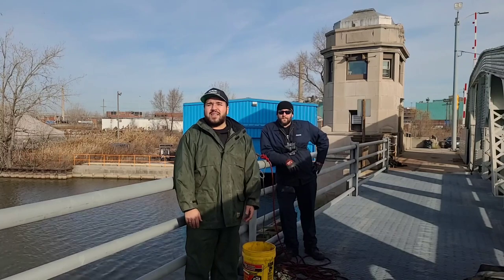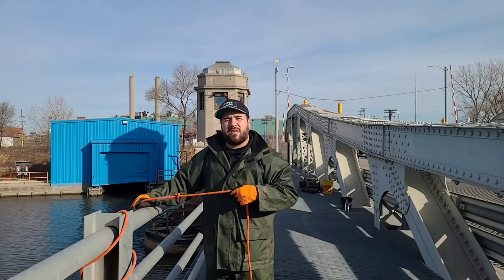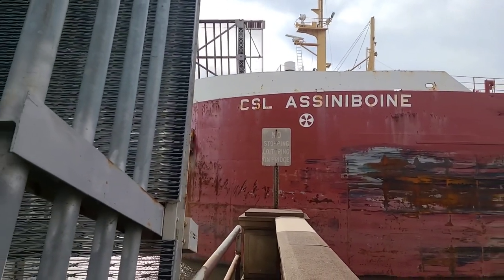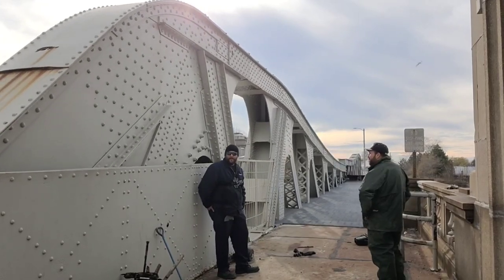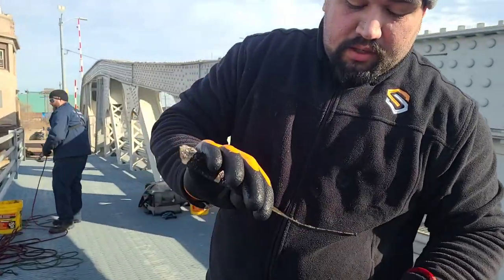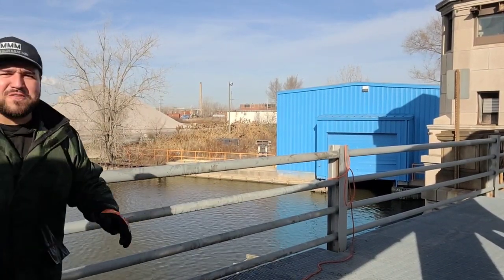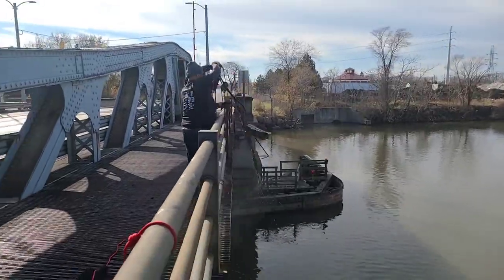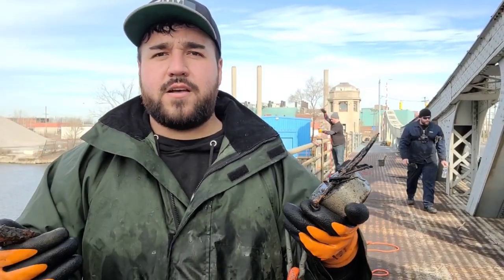Magnet Fishing In The Motor City (His First Time Magnet Fishing)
On this weeks video my cousin Gavino and I headed south to the city of Detroit to meet up with Jason from Avery and Dad Adventures. During our fishing trip the alarms rang and the bridge began to raise up. We had to run to get out of there quickly.

Avery and Dad Adventures also known as The Motor City Magnet Fishers

NEED MAGNET GEAR? BUY FROM BRUTE MAGNETICS BELOW

Musician: Jef
Musician: Jef

Gear:

100% Waterproof Winter Gloves for outdoor cold weather Double Coated Windproof

GINEE Static Climbing Rope 100 ft 16mm